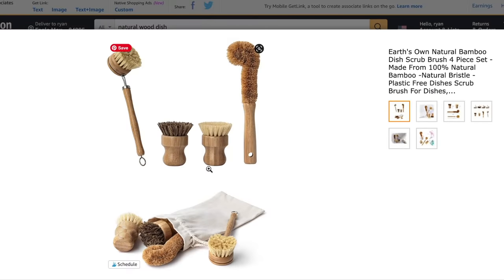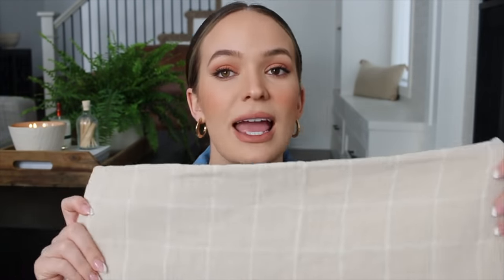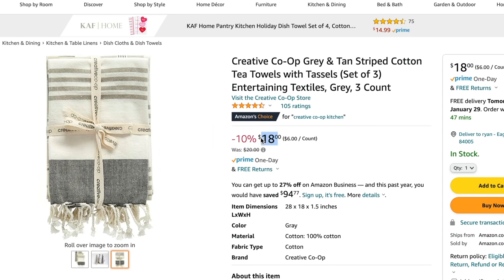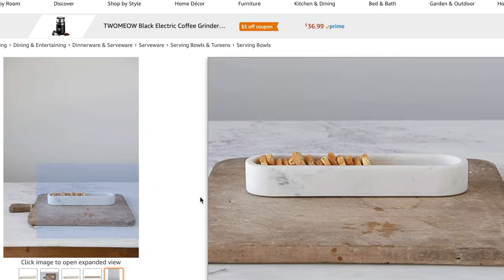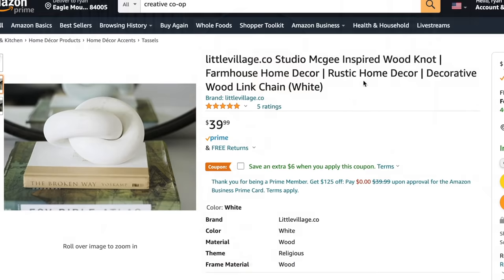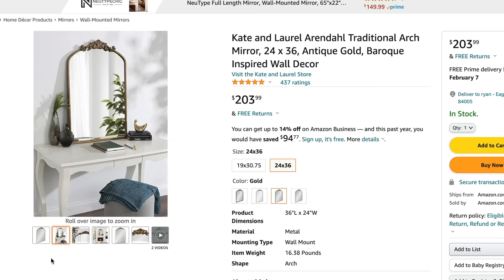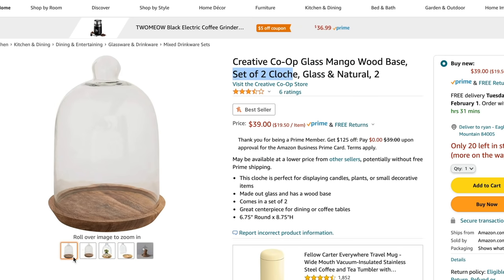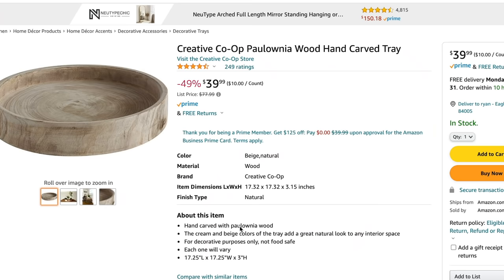Designer Home Decor Finds on Amazon || Affordable Home Decor || Amazon Must Haves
I'm sharing a ton of designer home decor finds on Amazon today. A lot of these items you may recognize from designer homes. Believe it or not these items from amazon are very affordable and will help you elevate your home style.

Amazon Items Mentioned:
Natural Brush
Linen Towels 1
Linen Towels 2
Round Wood Pedestal
Marble Cracker Dish
Wall Art
Wood Knot
Arch Mirror
Storage Box
Set of 2 Cloche
Woven Apron
Hand Carved Tray
Olive Tree
Pepper Mill